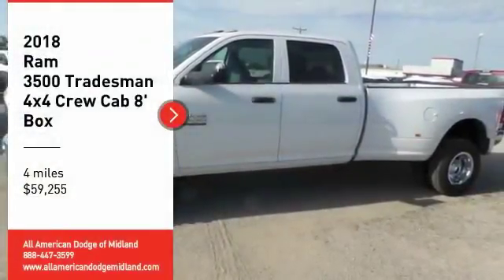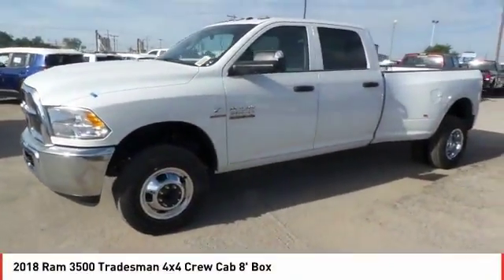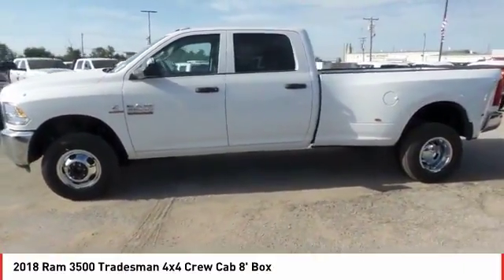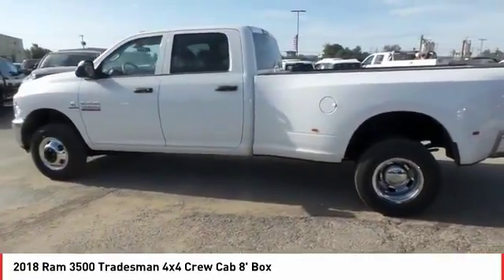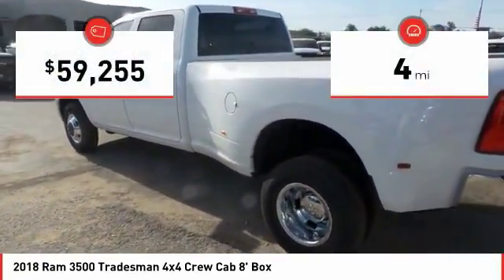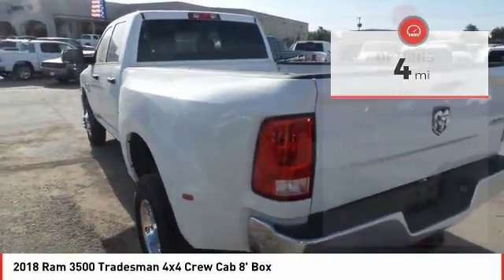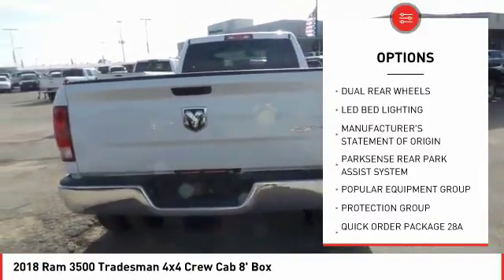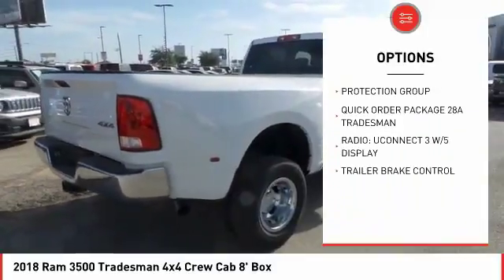2018 Ram 3500 Midland TX JG299348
2018 Ram 3500 Tradesman 4x4 Crew Cab 8' Box

This Ram won't be on the lot long! Go anywhere versatility with roomy practicality! A turbocharger further enhances performance, while also preserving fuel economy. Top features include remote keyless entry, a rear step bumper, turn signal indicator mirrors, and cruise control. It features four-wheel drive capabilities, a durable automatic transmission, and a refined 6 cylinder engine. We pride ourselves on providing excellent customer service. Stop by our dealership or give us a call for more information.